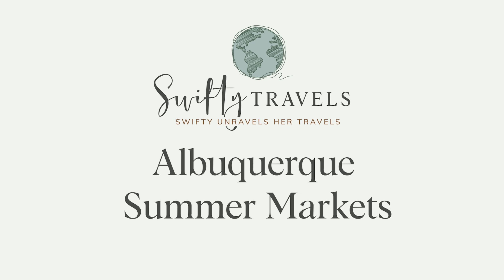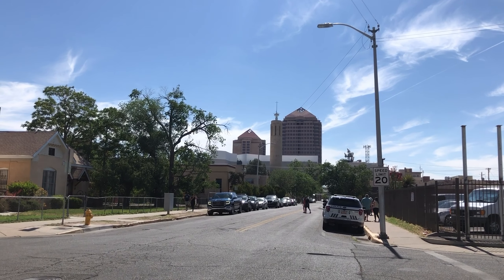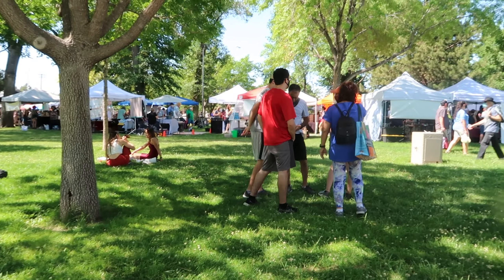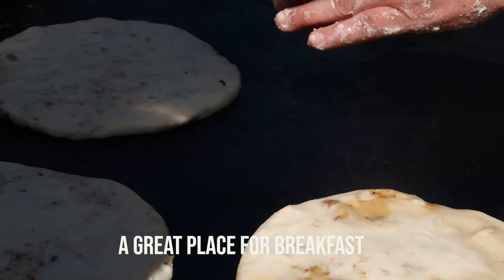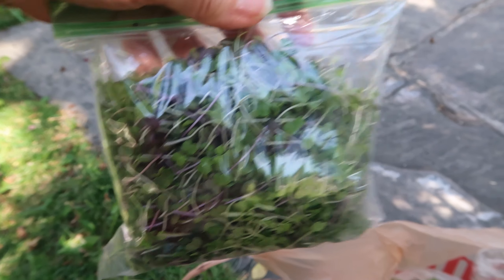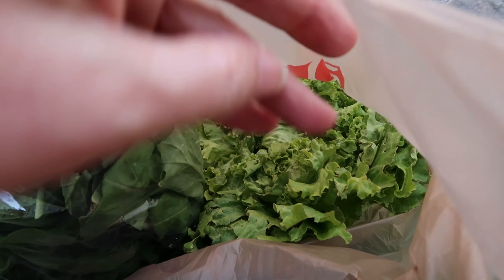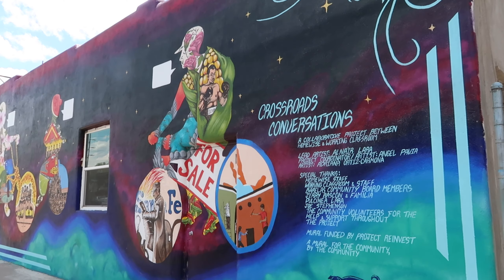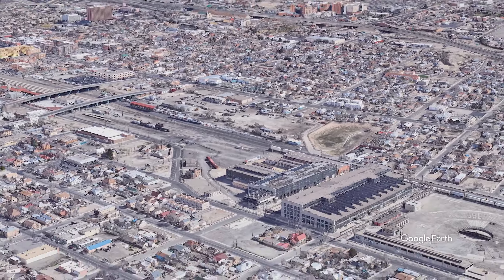Albuquerque Free Summer Markets featuring Mayor Keller!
Albuquerque Summer Markets featuring Mayor Keller!

Come along with Swifty Travels in her home town of Albuquerque, New Mexico to visit the Downtown Growers Market and the Albuquerque Rail Yards market- featuring Mayor Keller! I ran into Mayor Keller outside of the rail yards and was able to speak with him!

0:00 Introduction
0:09 Downtown Growers Market
02:43 Albuquerque Rail Yards
03:45 Mayor Keller
04:00 Albuquerque Rail Yards

The Downtown Growers market takes place at Robinson Park in Downtown Albuquerque 8 am-noon Saturdays through November 6.

Albuquerque Rail Yards hosts a weekly market on Sundays 10am-2pm May-October.

These events are free to attend, but hard to resist buying food, fresh produce, and arts and crafts!